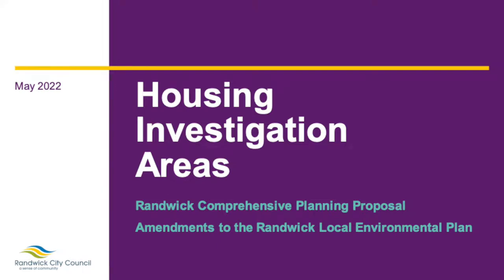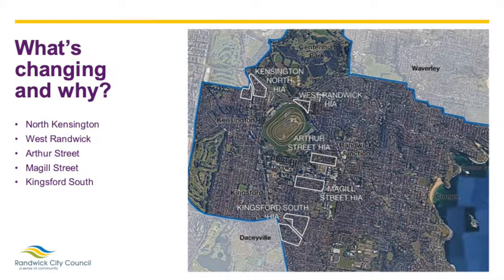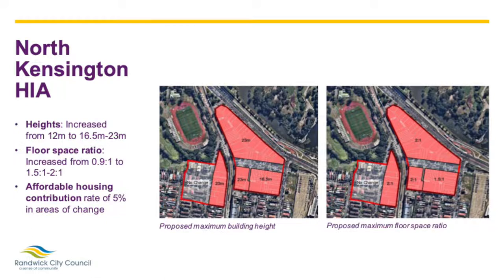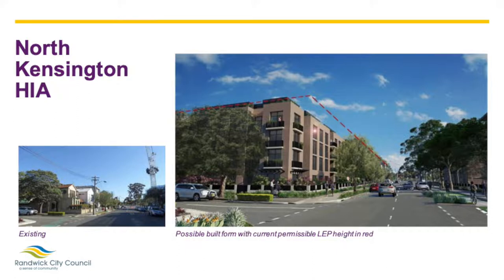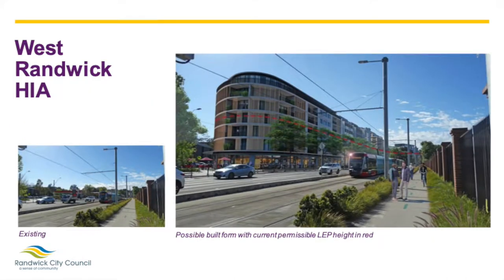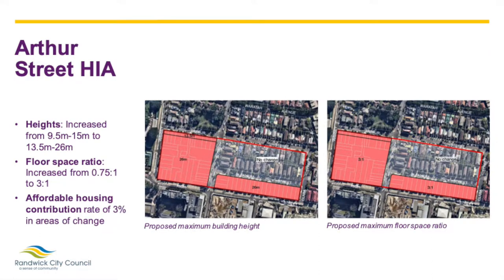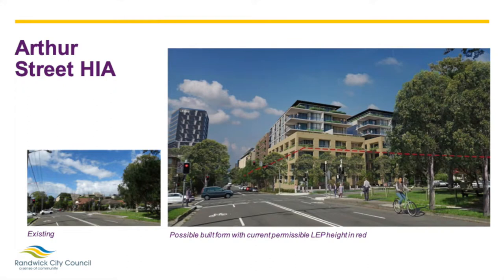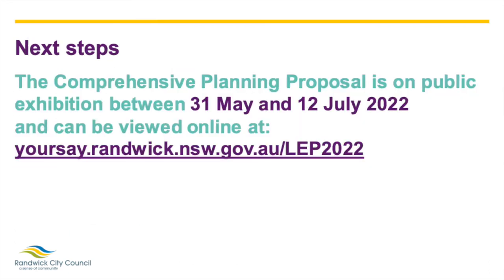Presentation - Proposed Housing Investigations Areas (HIAs)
This presentation outlines the proposed Housing Investigation Areas contained within Randwick Council's draft LEP 2022 amendments. The LEP is on public exhibition from 31 May to 12 July 2022 for comment.